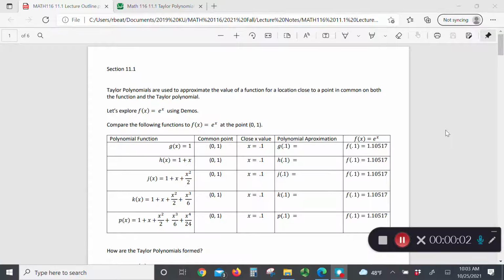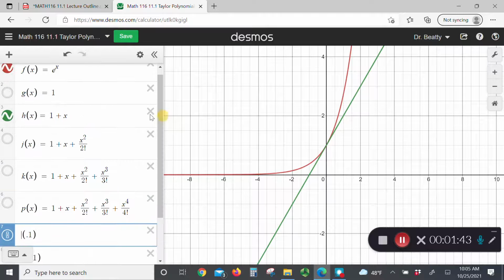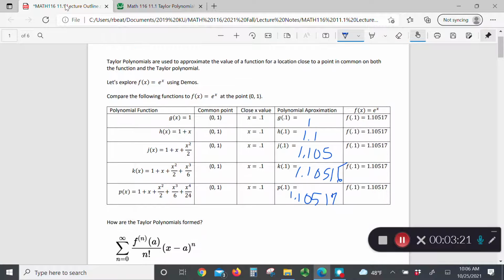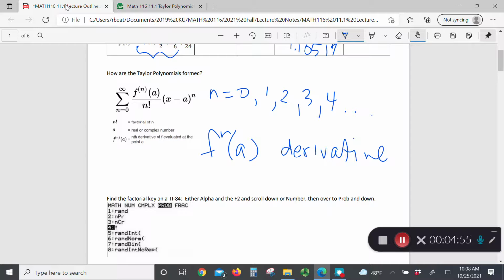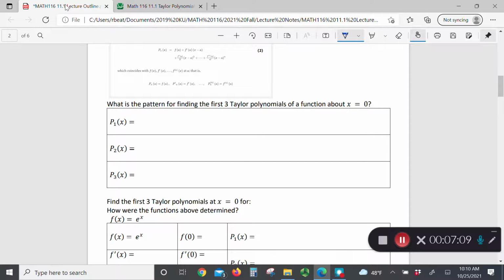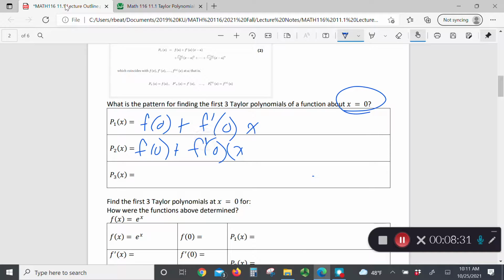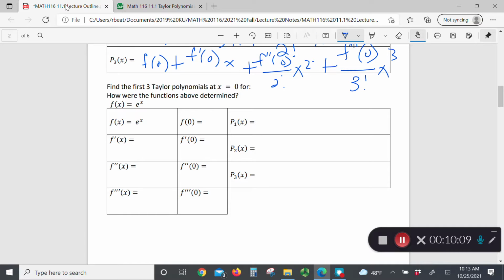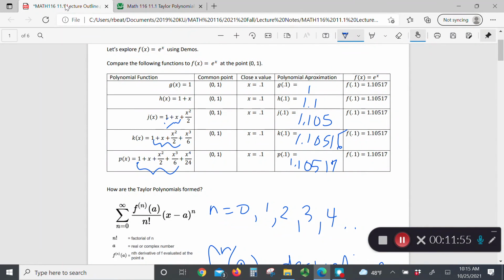Deriving the Taylor Polynomial for the exponential function